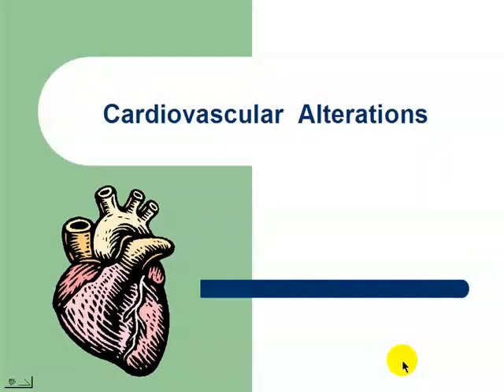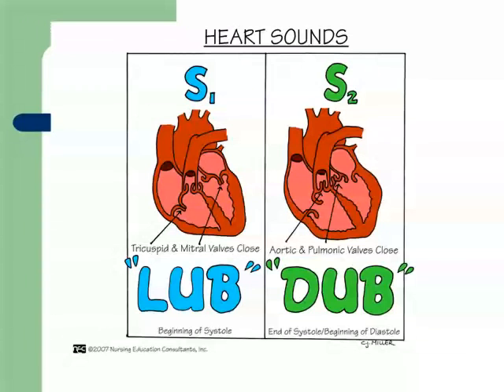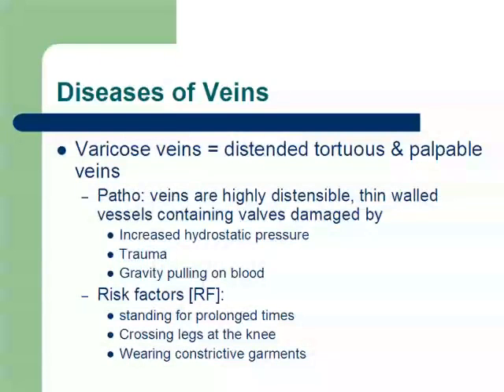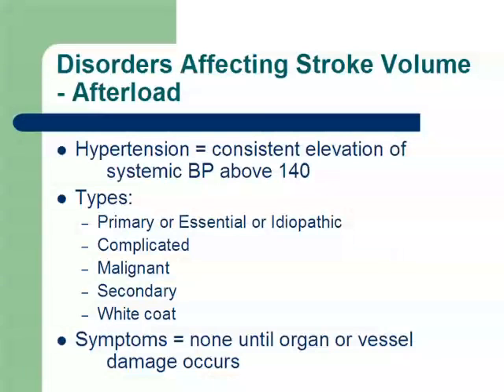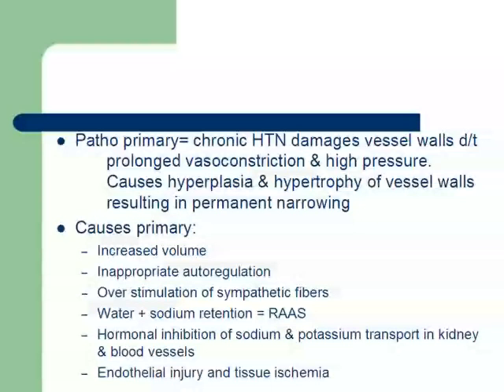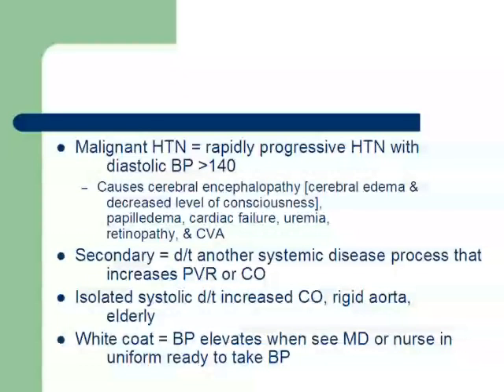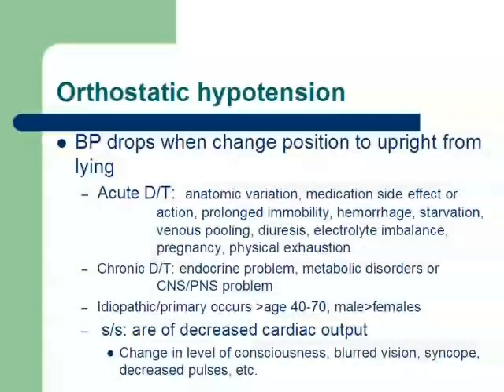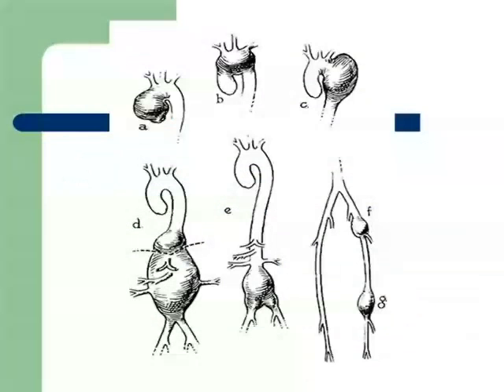jpopp NRS131 Cardiovascular Alterations Part 1